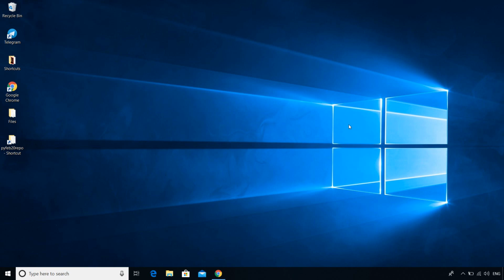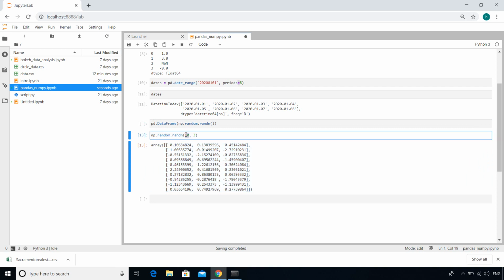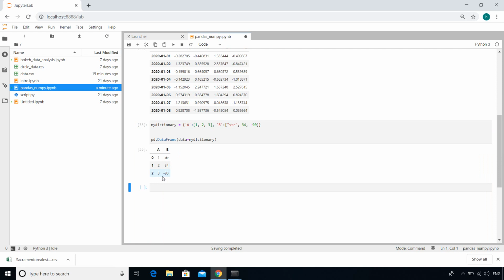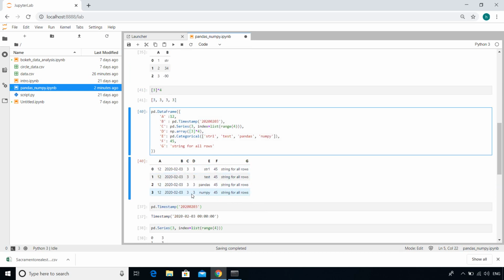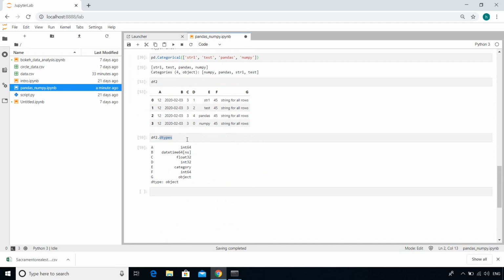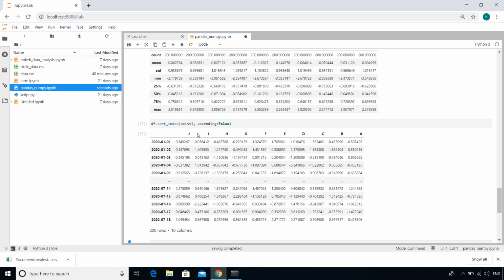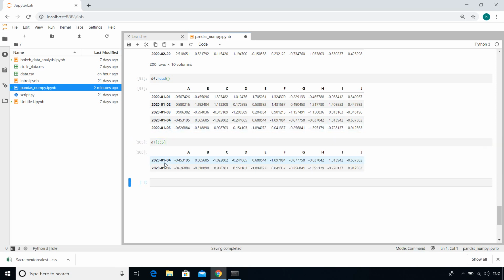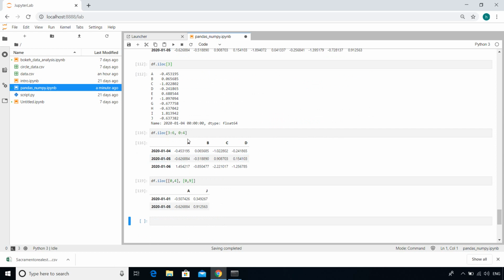Pandas - Data Analysis - Data Frames (data generation and data selection)